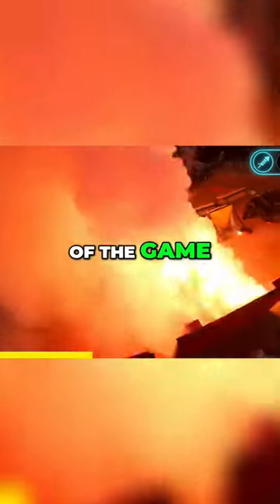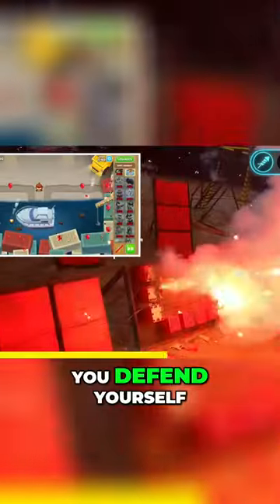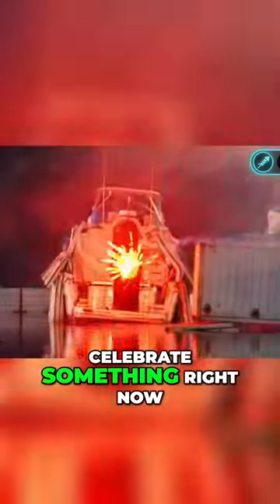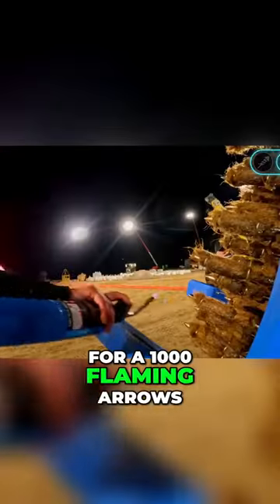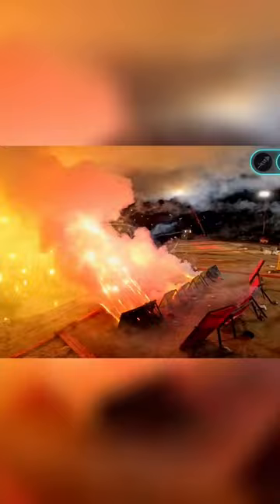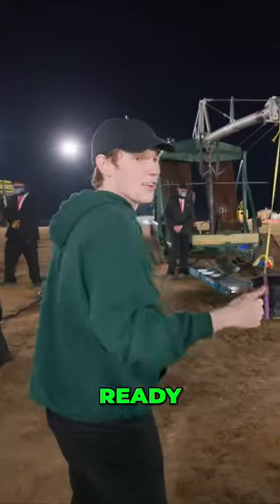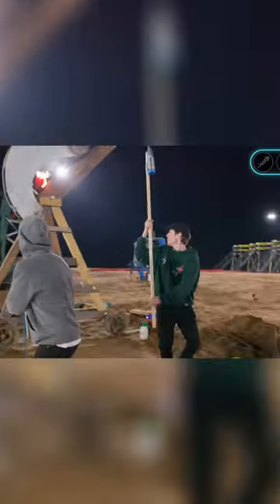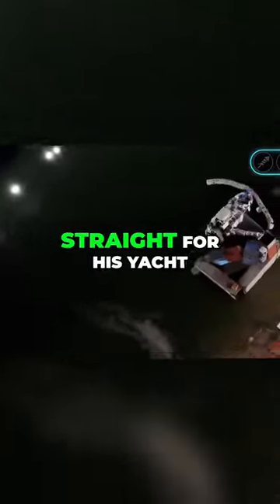Explosive Strategies & Epic Defenses in Bloons TD 6!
Get ready for non-stop action in Bloons Tower Defense 6! Dive into the world of strategic gameplay as we tackle some of the toughest levels with explosive tactics and epic tower defenses. Watch as we unleash powerful upgrades and face waves of challenging balloons. From boomerang throwers to super monkeys, see how we optimize our defense to survive the onslaught. Perfect for fans of strategy games, this episode is packed with tips, tricks, and plenty of high-energy gameplay.